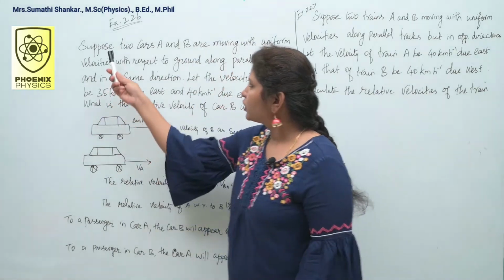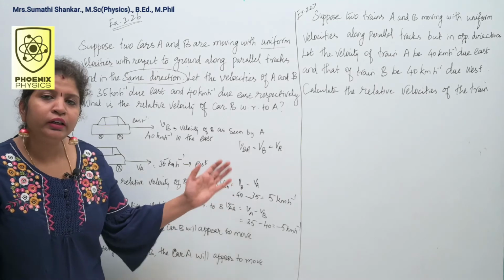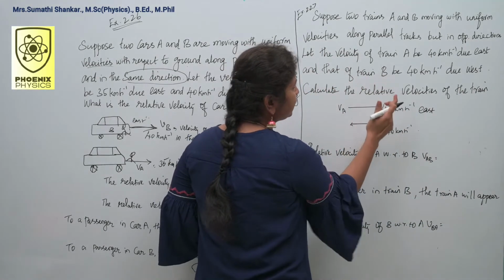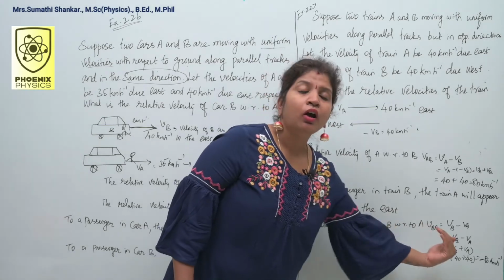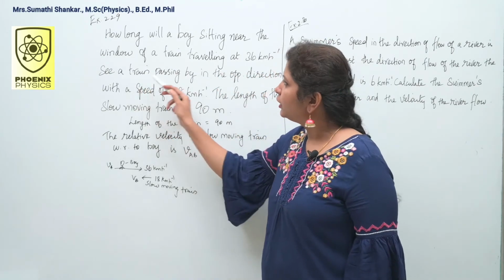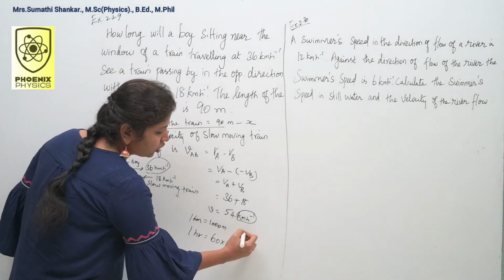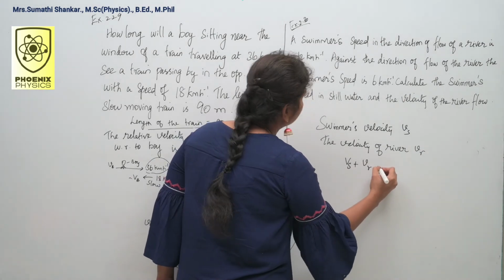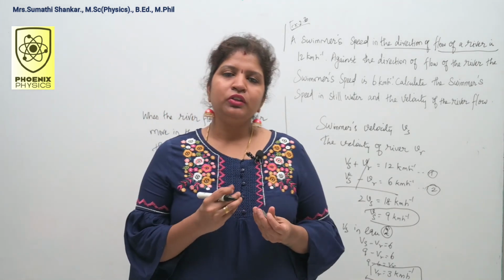Relative Velocity 5 Example Problems | 11th Physics